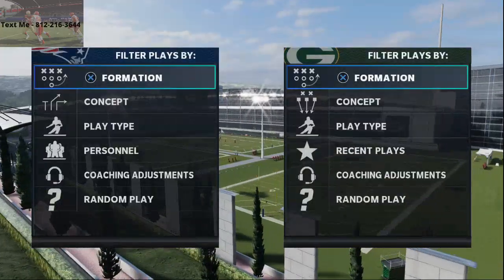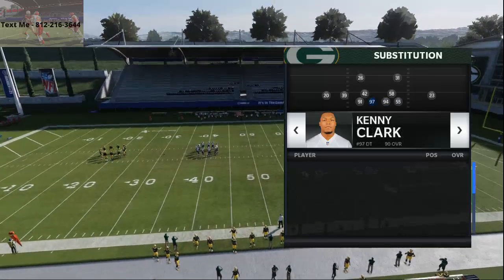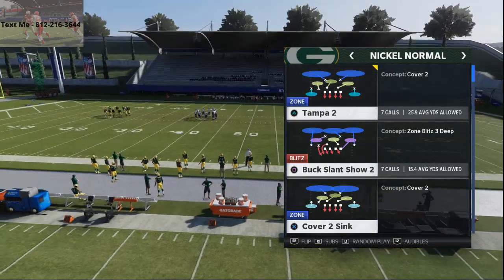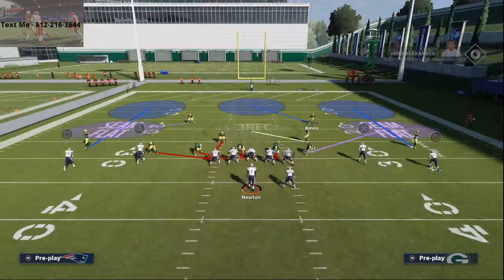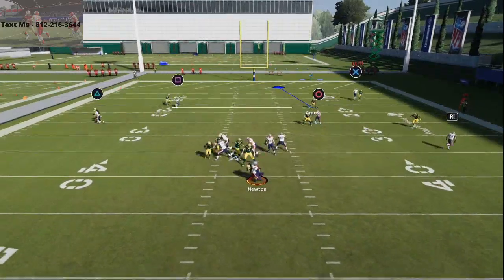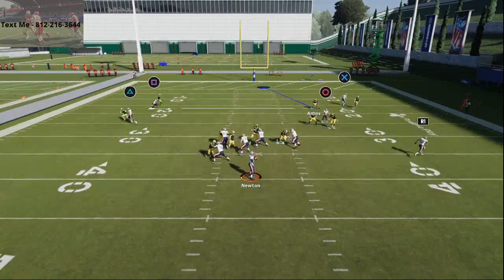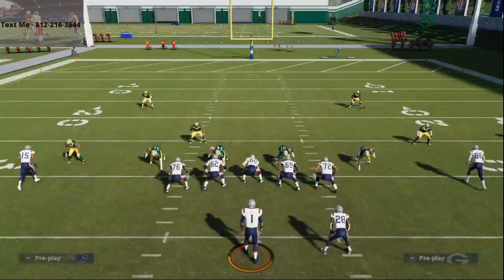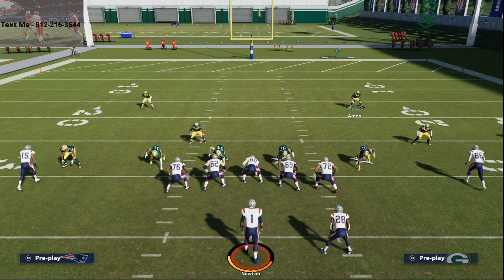The Best Defense in Madden 21| Minimal Setup Blitz Pressure| How to Get More Sacks in Madden 21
46 PB
Nickel Normal - Buck Slant 3
Pinch LB
Base Align
Press